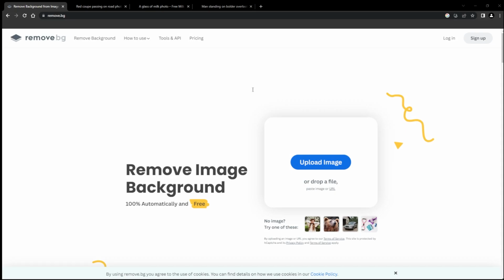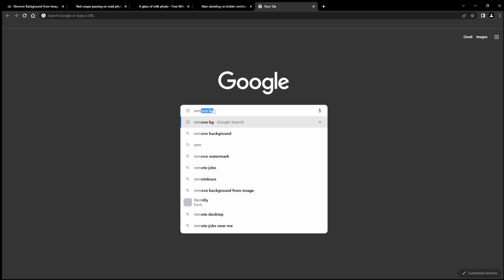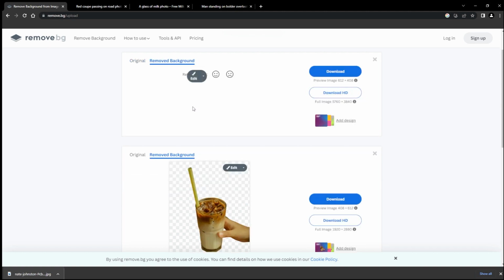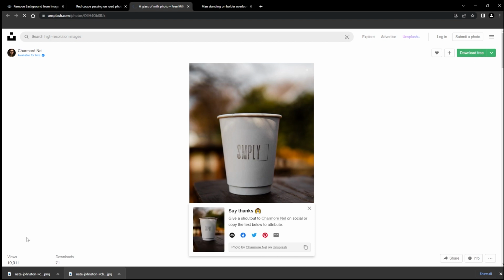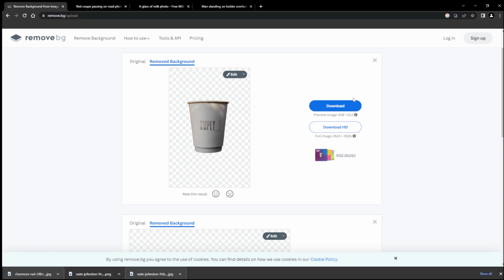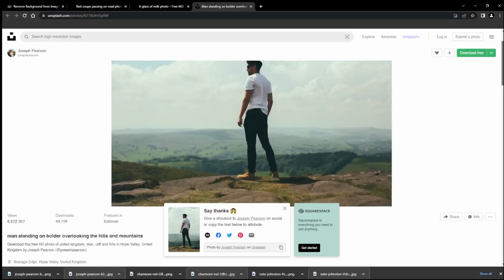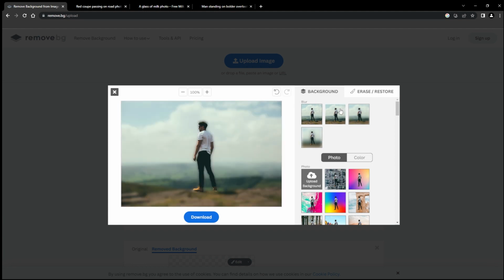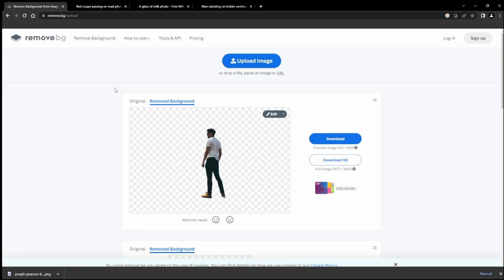how to remove backgrounds like a pro with remove.bg?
In this video I'll show you  how to remove backgrounds like a pro with remove.bg. The method is very simple and clearly described in the video. Follow all of the steps & how to remove backgrounds like a pro with remove.bg